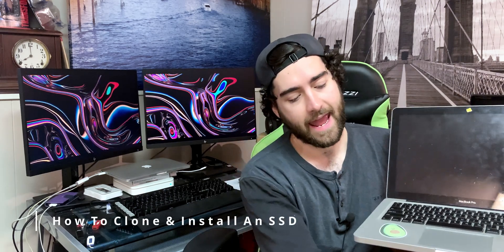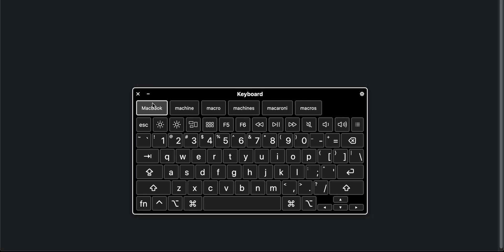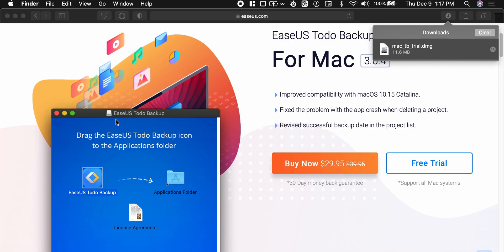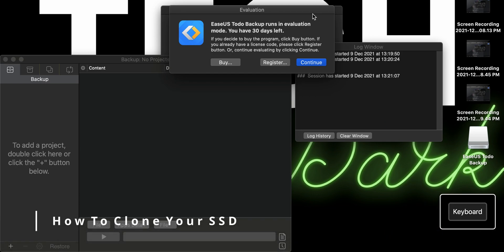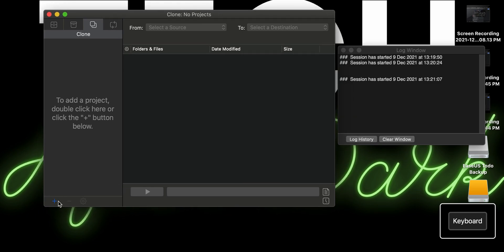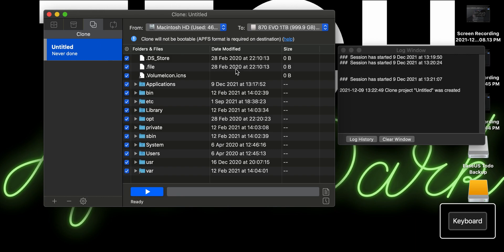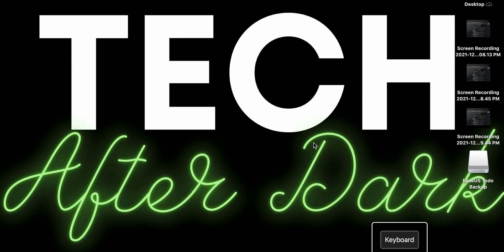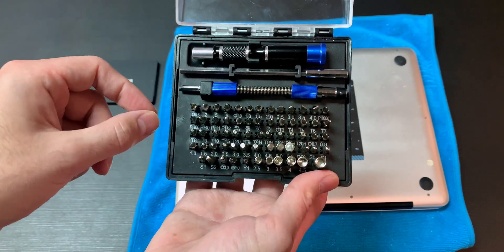How To Clone & Install An 870 EVO SSD Into A Unibody MacBook Pro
In todays video, I'm going to show you how to install an SSD into your MacBook Pro 2011. This will work on any Unibody 2012 and older! Very easy!

What you'll need:
1. Samsung 870 EVO SSD 1TB
2. UGREEN SATA to USB 3.0
3. iFixit Minnow Driver Kit (Or equivalent)

Software:
EaseUS Todo Backup For Mac:

Hardware:
Samsung 870 EVO SSD 1TB:
Amazon Canada
Amazon USA

UGREEN SATA to USB 3.0:
Amazon Canada
Amazon USA

iFixit Minnow Driver Kit:
Amazon Canada
Amazon USA

Intro/Outro Graphics: ashraf_pasha on Fiverr
Intro/Outro Music: Anthony

Chapters:
00:00 Start
00:59 How To Install EaseUS Todo Backup
03:51 How To Clone Your SSD
07:58 How To Install SSD
17:18 Outro

Thanks K!